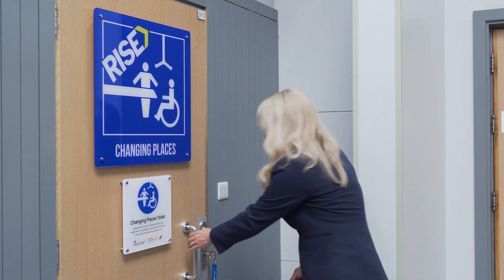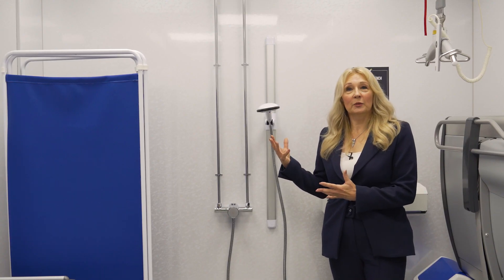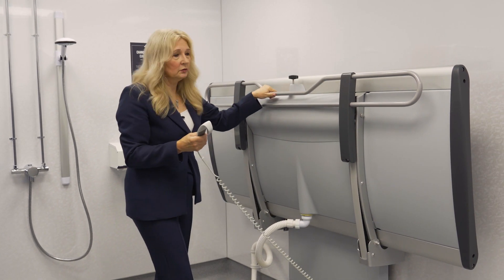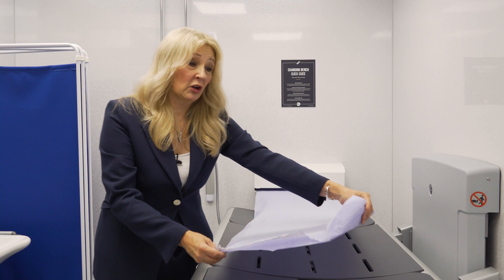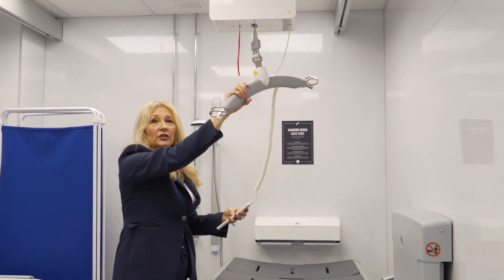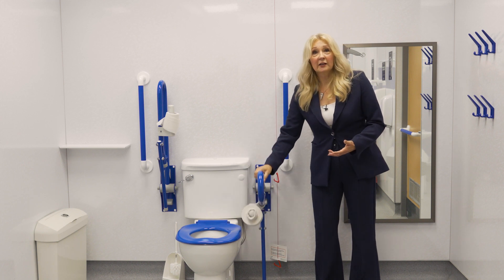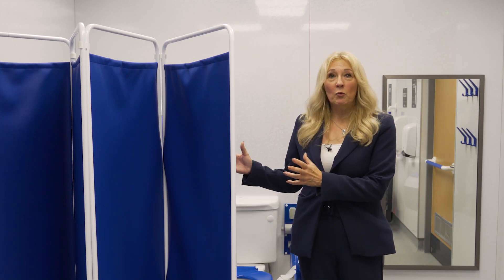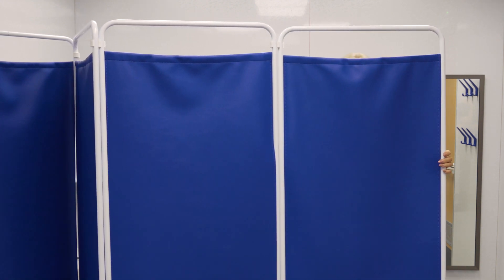Changing Places: Behind The Closed Door Of An Accessible Toilet with Jane Cooper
You might have heard of Changing Places toilets, but what actually makes one and what equipment will you find inside?

In this quick introduction, Jane Cooper of Access & Inclusion UK takes us for a glimpse behind the closed door, introducing you to each piece of equipment in turn and dispelling the mystery behind these vital installations.

This video is perfect for anyone who wants to learn more about ChangingPlaces, who's looking to install one, or who might need one but has never used one before.